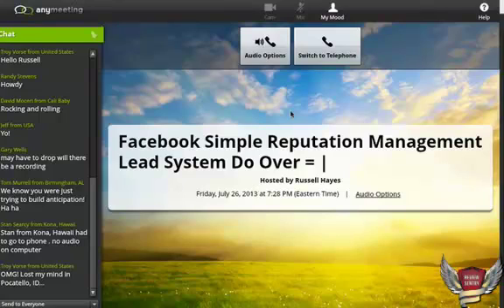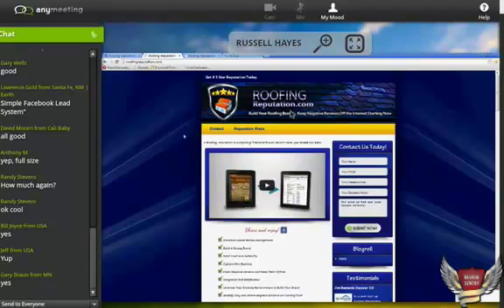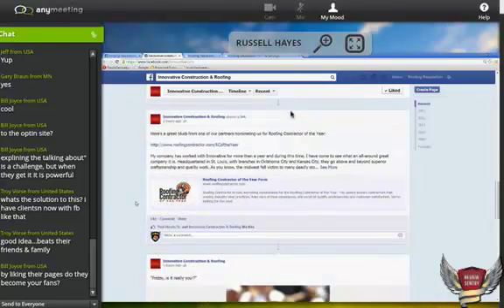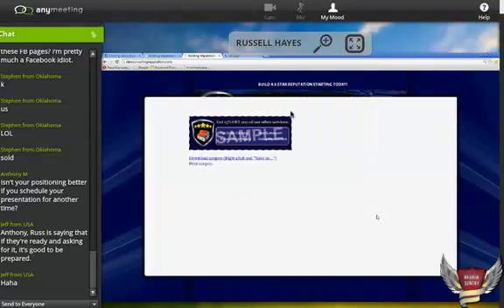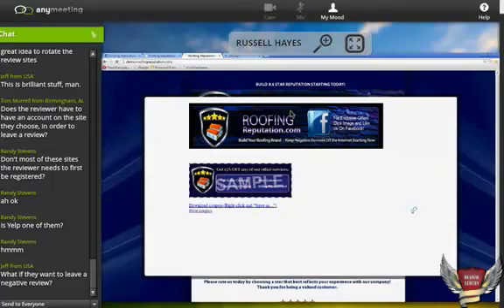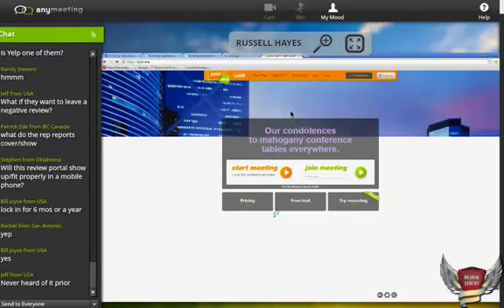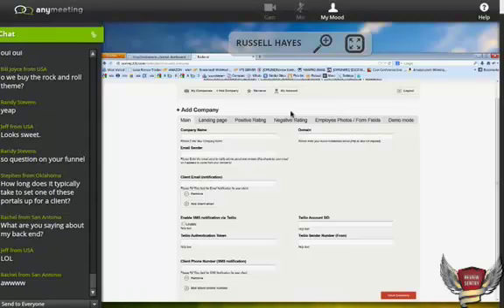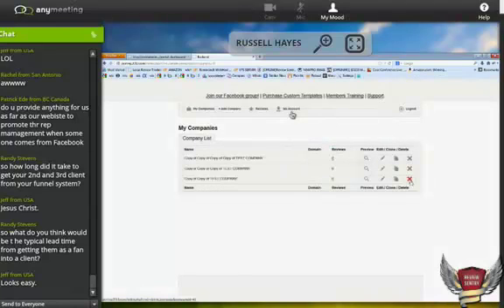Facebook Simple Lead System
This is just one method I've been using to sign up contractors in the roofing niche. I typically charge $1500 in set up fees and a $197/month recurring billing to manage and maintain the portal for my clients.